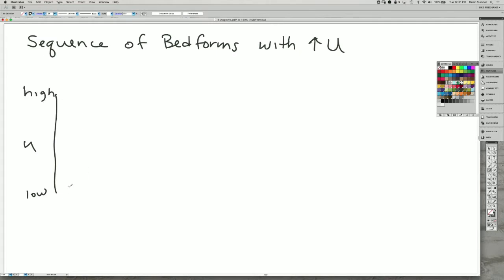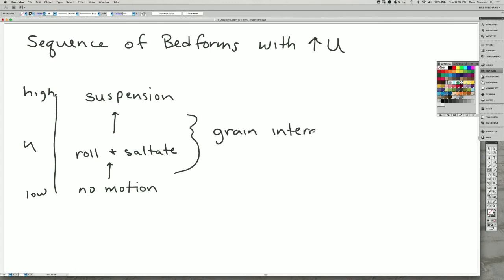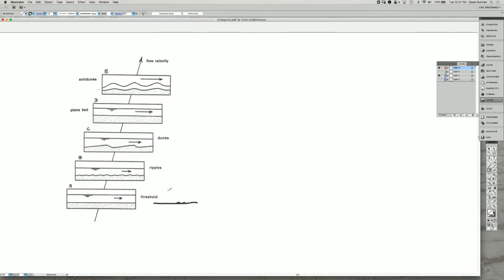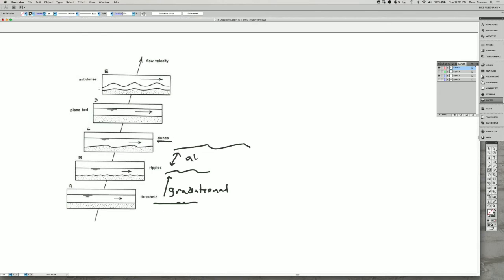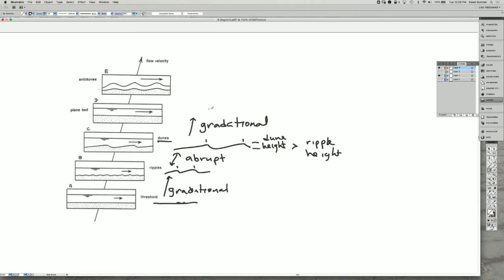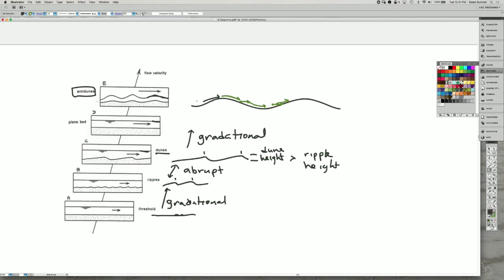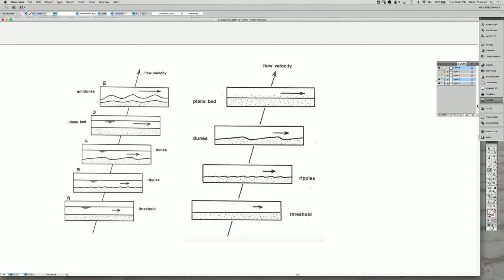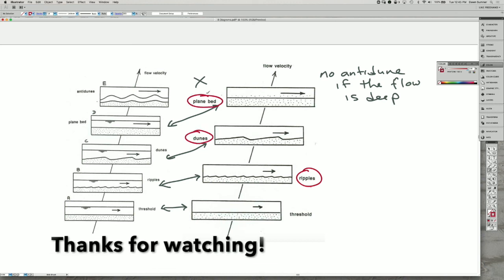Sequence of Bedforms - General Description (sed strat)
In this video, I give a qualitative description of the sequence of bedforms with increasing flow speed. Diagrams are from John Southard's excellent LibreTexts book "Introduction to Fluid Motions and Sediment Transport"